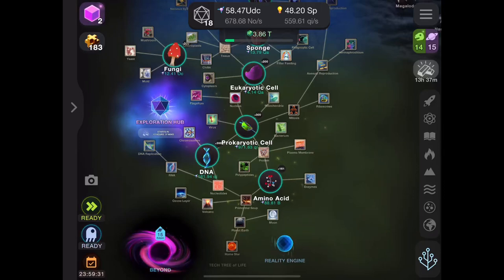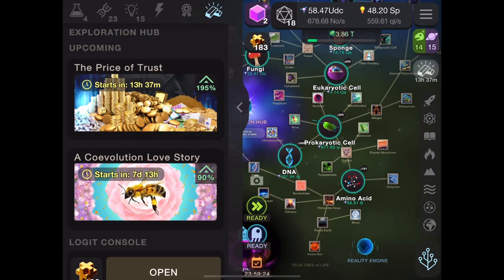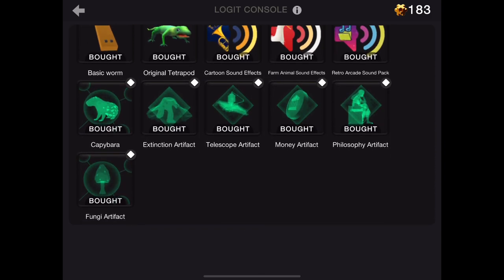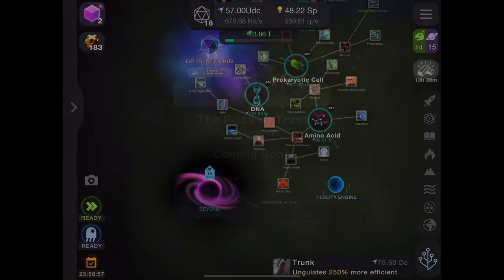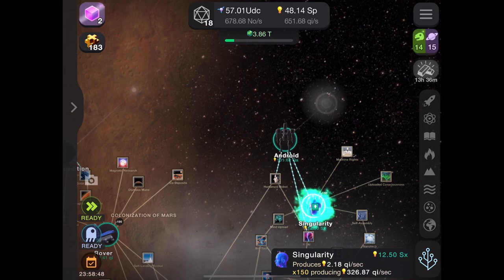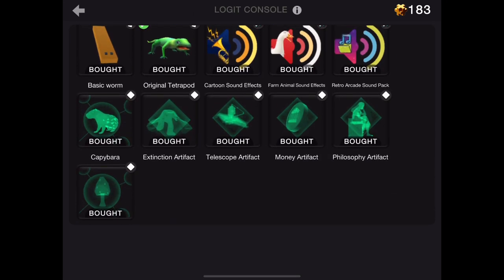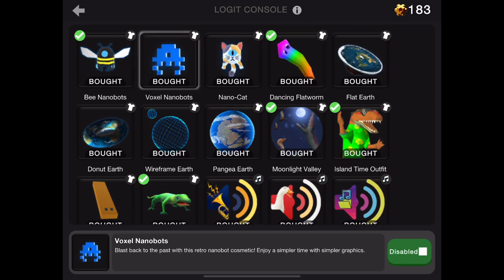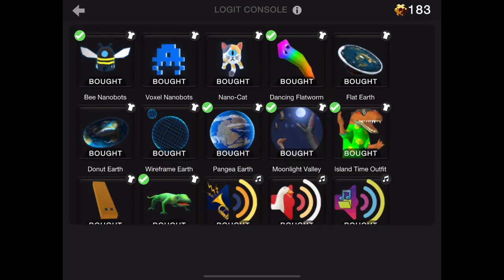How to get log-its and exploration event’s cell to singularity